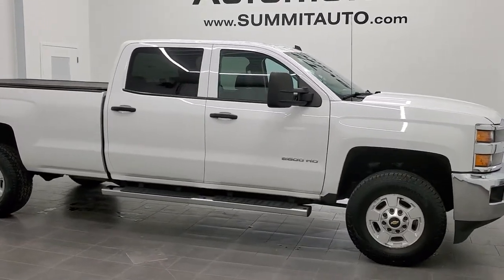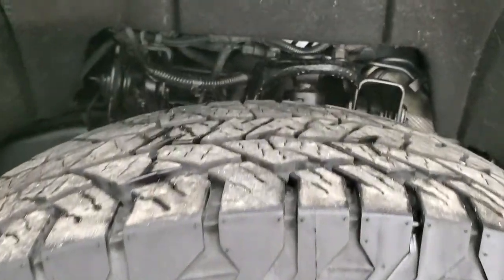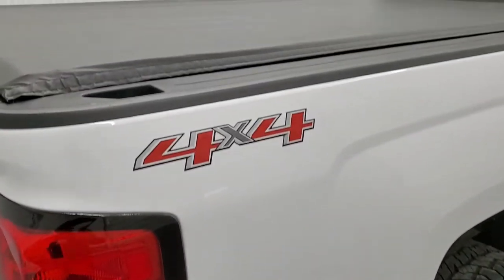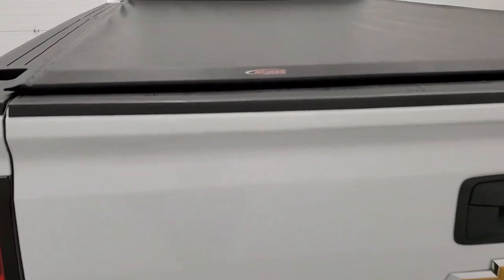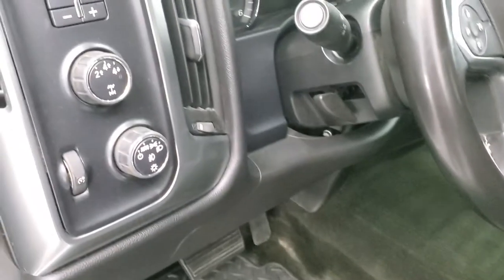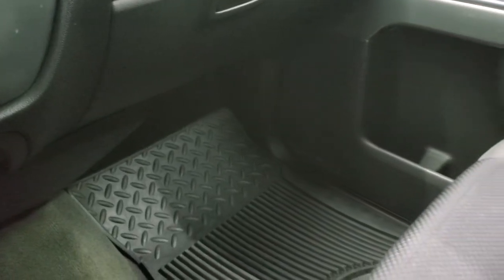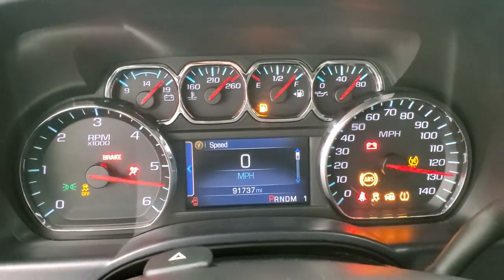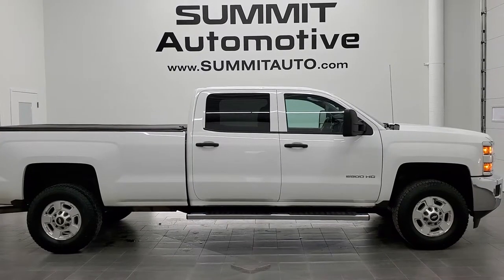2015 CHEVROLET SILVERADO 2500 CREW LONGBOX LT1 GASSER WALK AROUND REVIEW 11323A SOLD!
This 2015 CHEVROLET SILVERADO 2500 CREW LONGBOX 3/4 GASSER IN SUMMIT WHITE FOR SALE IN FOND DU LAC OSHKOSH WISCONSIN 54935 is the vehicle we did walk around review of today.

Thank you for checking out this video of this 2015 CHEVROLET SILVERADO 2500 CREW LONGBOX 3/4 GASSER IN SUMMIT WHITE FOR SALE IN FOND DU LAC OSHKOSH WISCONSIN 54935

STOCK: 11323A
PRICE: $34,999
MILES: 91,634
MAKE: CHEVROLET
MODEL: SILVERADO 2500
VIN: 1GC1KVEG9FF189531
LOCATION: FOND DU LAC OSHKOSH WISCONSIN, 54937 TRUCKS ON 41

CLEAN TITLE HISTORY! 6.0 Liter V8 Engine FFV E85 Capabilities, 360 Horsepower, Full Four Door Crew Cab, Long Box 8 Foot Longbox, LT1 Package 1LT LT, 6 Speed Automatic Transmission with Optional Manual Tap Shift, Turn Dial 4x4 Four Wheel Drive 4WD, Reverse Backup Camera Rearview Camera, Onstar System, Power Driver's Seat, Non Smoker, Black Ebony Cloth Seats, 40/20/40 Split Front Bench Seating with Center Seat Hidden Storage Compartment, Full Towing Package with Receiver Trailer Hitch, Wiring and Transmission Cooler Tow Package, Factory Brake Controller, Telescopic Tow Power Mirrors with Built-in Directional Signals, Stabilitrak Traction Control, 4.10 Gears with Automatic Locking Differential Limited Slip Differential, Hankook Dynapro AT2 LT285/70 R17 Tires, Painted Alloy Rims Premium Wheels, Four Wheel Disc Brakes, Factory Chromed Stepbars, Bedrail Covers, Fog Lights, Projector Lamp Headlights, EZ Raise Assist Tailgate, Locking Tailgate, Rear Bumper Steps, Chrome Trimmed Grill, Chevy MyLink Touchscreen Radio, AM / FM Radio Tuner, Sirius/XM Satellite Radio Capabilities Sirius / XM, CD Player, Bluetooth, Hands-Free Phone Controls Blue Tooth, Auxiliary MP3 Jack Portable Audio Connection, SD Card Slot, USB Jack Portable Audio Connection, Keyless Entry with Factory Remote Start, Rear Window Defroster, Adjustable Height Seatbelts, Driver and Passenger Front Air Bags, L.A.T.C.H. Child Safety System, Side Curtain Air Bags SRS Safety Restraint System, Multi-Function Steering Wheel Controls, Compass, Outside Temperature Display and Mileage Display, Dual Multi-Zone Climate Control , Factory All Weather Floormats, Air Conditioning AC, Cruise Control, Power Locks, Power Windows, Tilt Steering Wheel, Automatic Headlights Autolamp, 110V / 150W Auxiliary Power Outlet, Summit White, CLEAN AUTOCHECK! Very very clean inside and out! This is one of the sharpest 2015 Chevrolet Silverado 2500 crewcab longbox 3/4 ton gas trucks on our lot! Make your move before this super clean 4wd is gone!

STOCK: 11323A
PRICE: $34,999
MILES: 91,634
MAKE: CHEVROLET
MODEL: SILVERADO 2500
VIN: 1GC1KVEG9FF189531